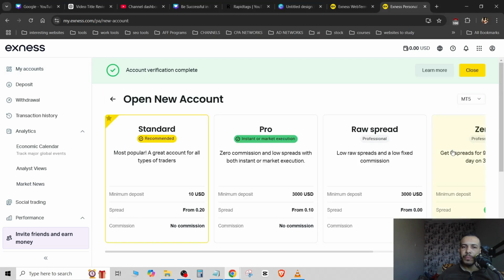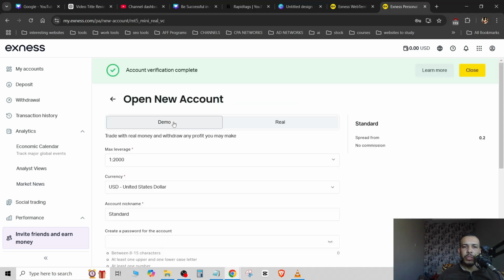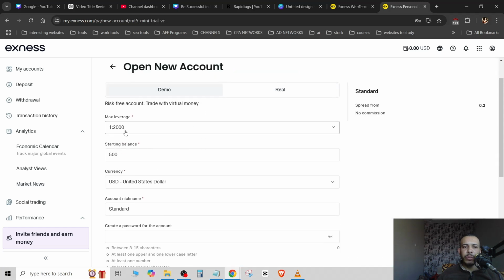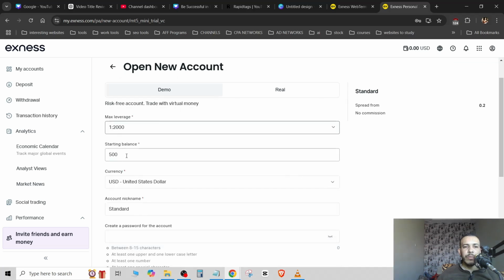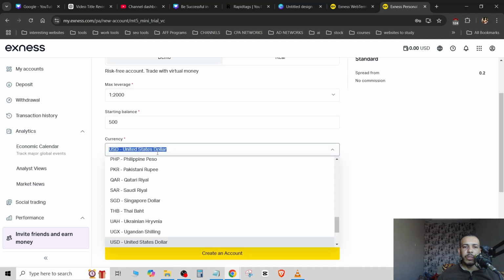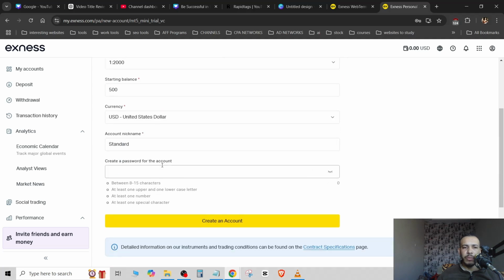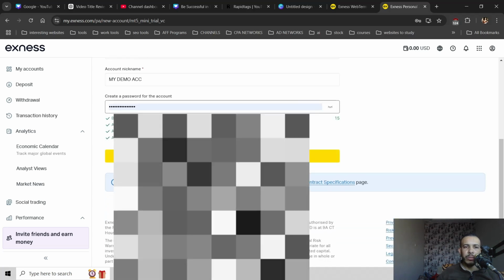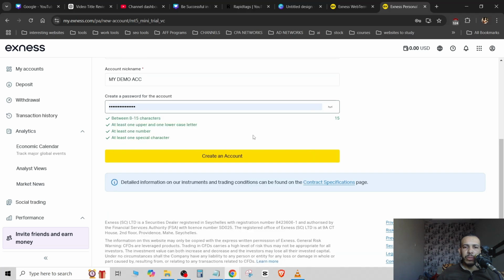How to Open a New Demo Account in Exness - Full Guide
How to Open more Demo Accounts in Exness
 Learn how to create a new demo account in Exness with this comprehensive guide. Follow step-by-step instructions to practice trading in a risk-free environment and enhance your skills.